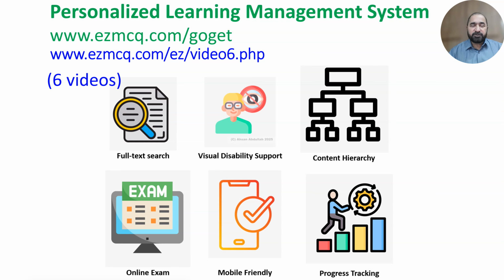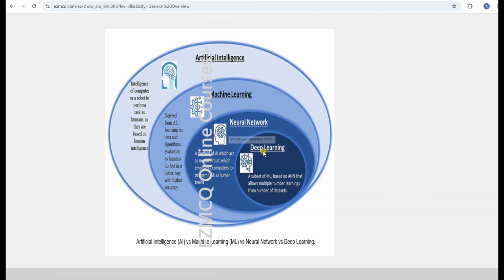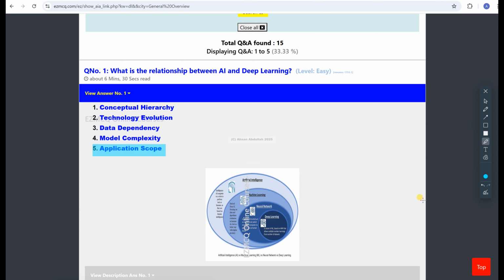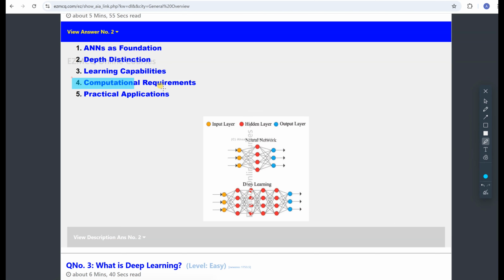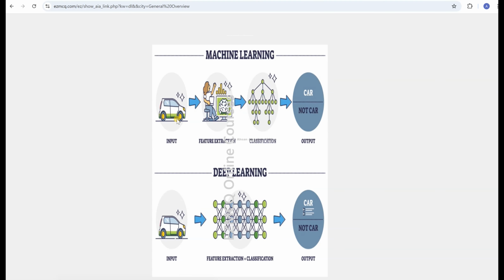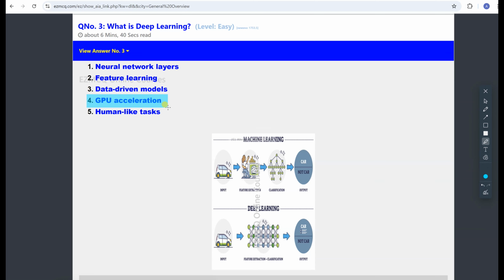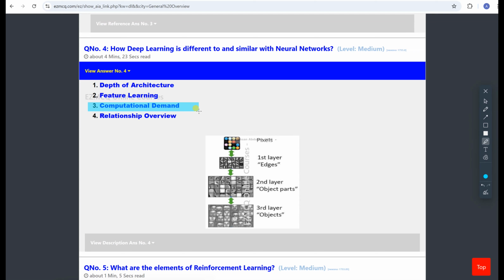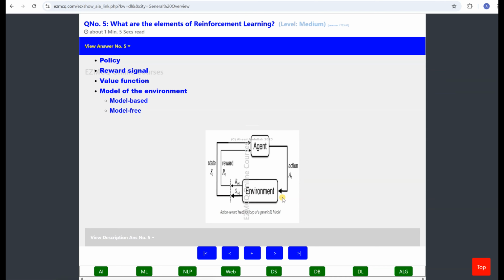DL 1(a) Intro